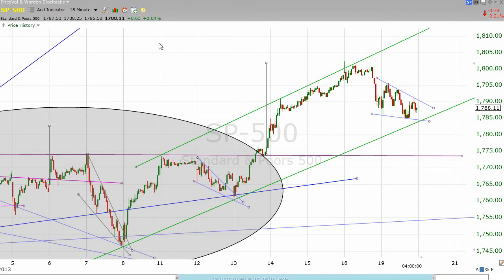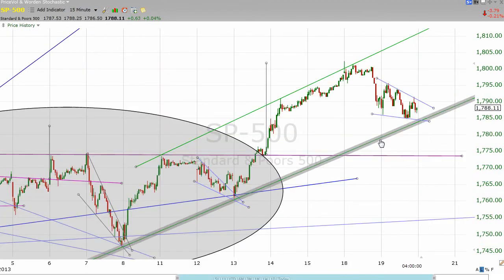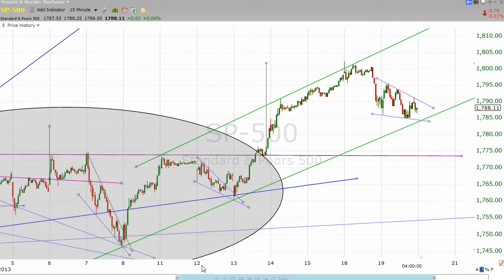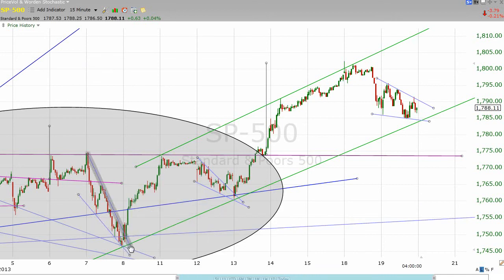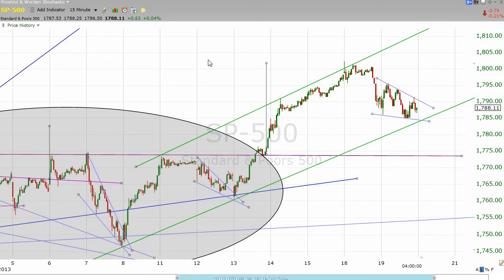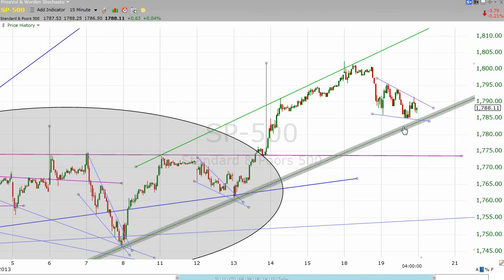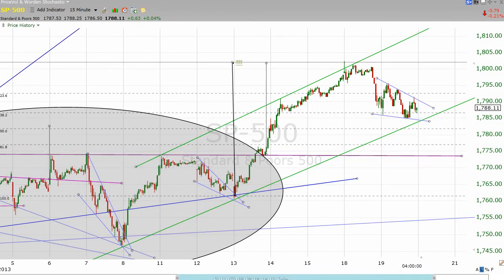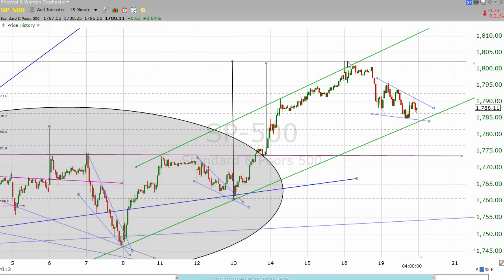S&P 500 Technical Chart Analysis for 11/19/2013